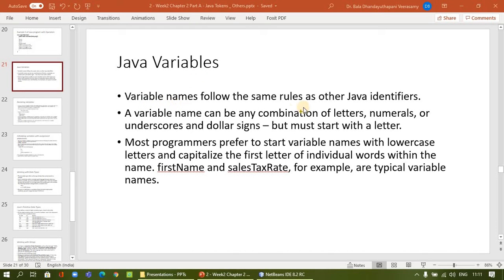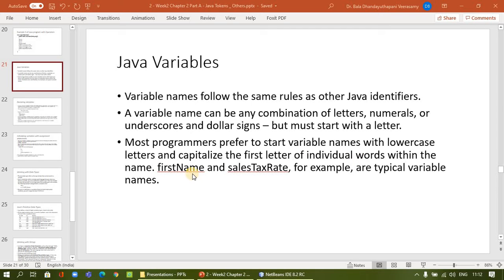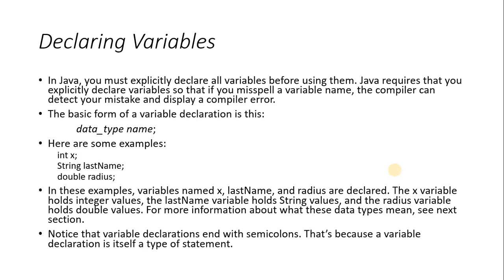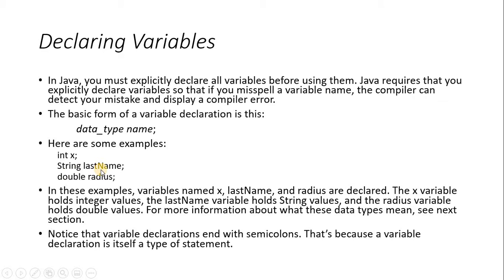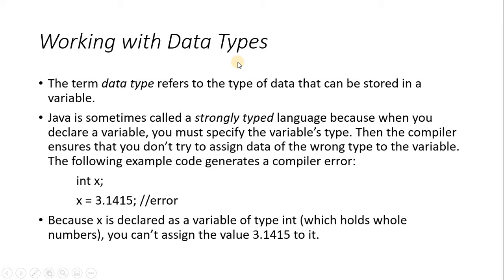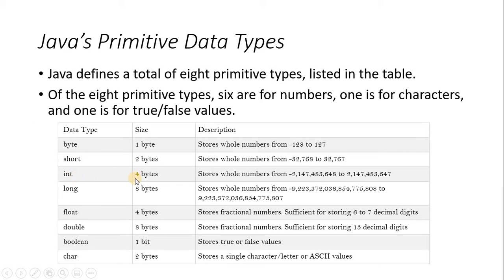2.Week2-Chapter 2 Part A-Java Variables